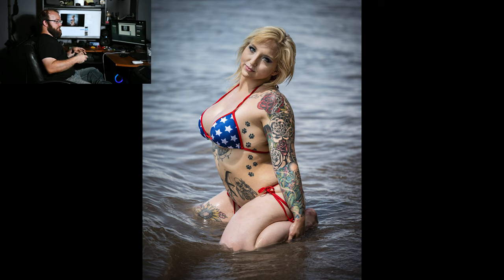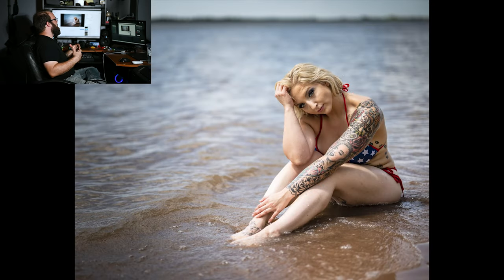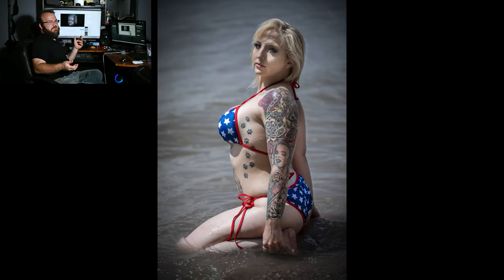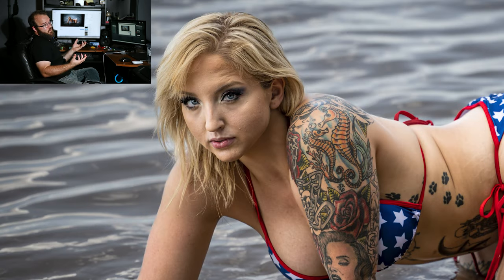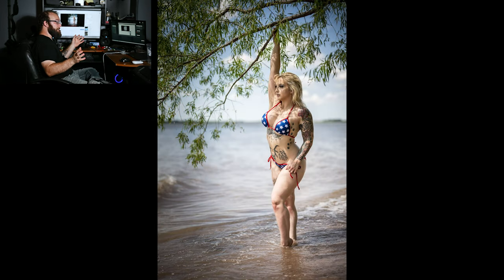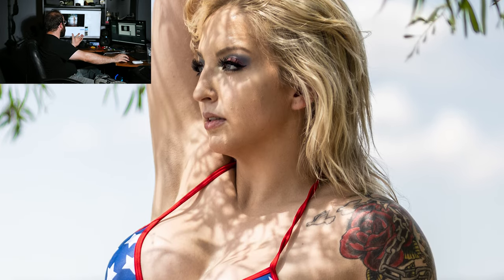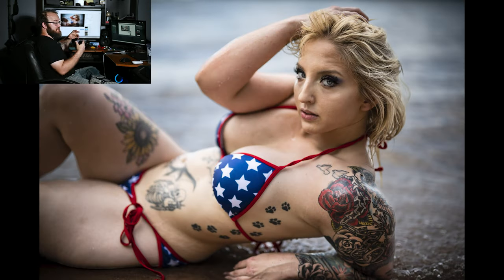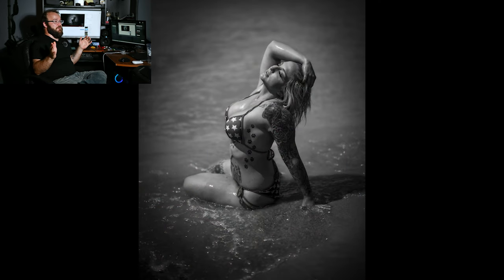These Nikon Z9 4th of July Bikini Images Are Fire!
I'm blown away by the Nikon Z9's potential to change the photography game completely.
Are you Curious how the Nikon Z9 without flash and the Nikon Nikkor Z 50mm f/1.2 S and Nikon Nikkor Z MC 105mm f/2.8 S went into making the images in the previous video?  Find it in this video.

The Nikon Z9 is a high-end professional camera designed to deliver exceptional performance and image quality in even the most challenging shooting conditions. With its advanced autofocus system, fast shooting speed, and high-resolution sensor, this camera is perfect for capturing stunning images of all kinds.
The Nikon Z9 features a 45-megapixel sensor with 16-bit RAW capture, providing exceptional detail and dynamic range in your images. Its advanced autofocus system offers 1053 focus points with wide coverage and precise tracking, ensuring that your subject is always in focus, no matter how fast they move.
With its high-speed shooting capabilities of up to 20 frames per second, the Nikon Z9 is perfect for capturing action and fast-moving subjects. And with its durable, weather-sealed construction, this camera is built to withstand even the toughest shooting conditions.

Nikon Z9
Nikon Z6ii
Nikon Nikkor Z 14-24mm f/2.8 S

Check out the model below

00:00 Intro
00:50 The Gear
01:40 The Better Image Review
04:05 The Top Image Review
05:09 My Favorite Image
06:24 Discussing the Thumbnail Image
07:37 The Insane Range of the Z9